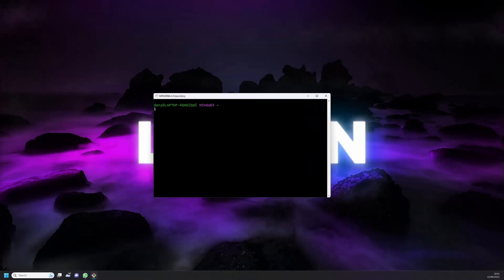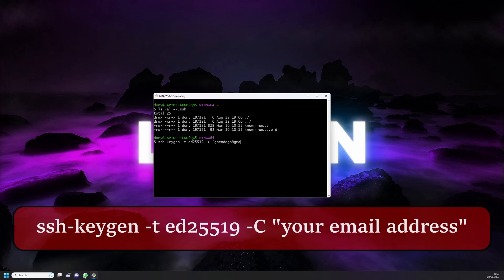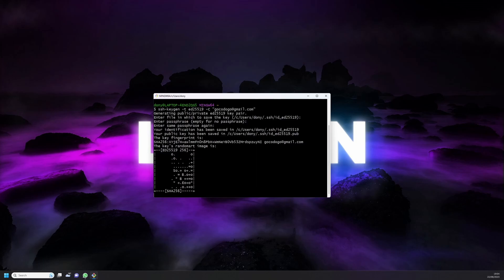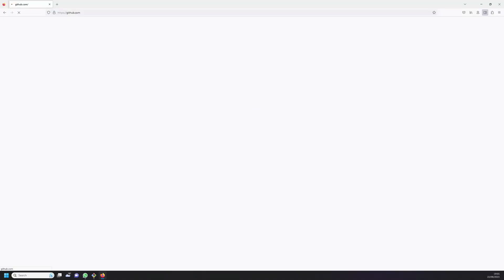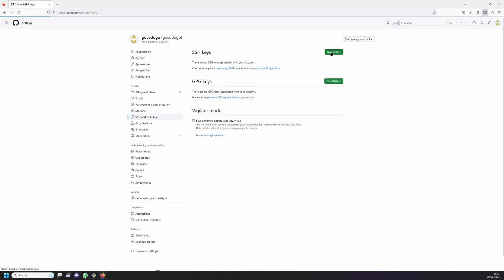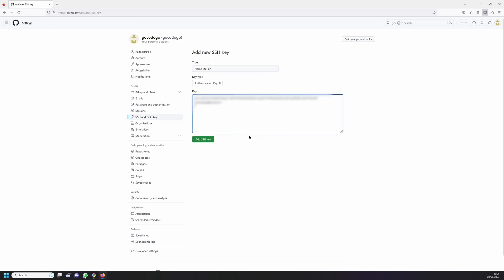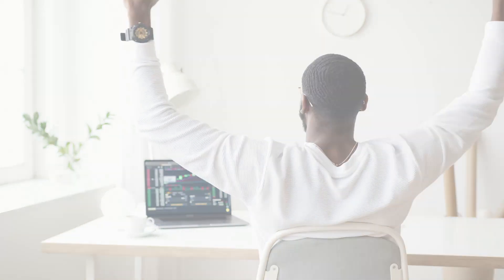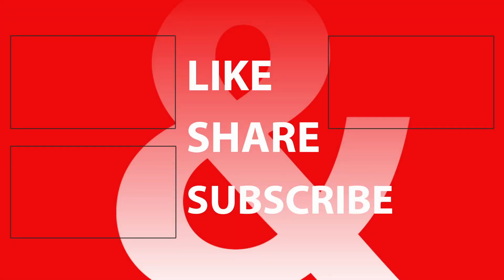Add a SSH Key to Github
This is part of a series on how to get setup with Git and use it in a simple workflow. This is the fourth in the series - Add a SSH key to Github.

I primarily work on windows and if you use mac or linux there should be countless guides and how to's on that as well.